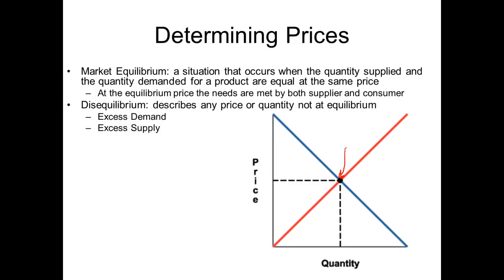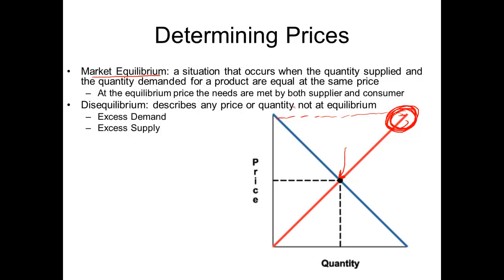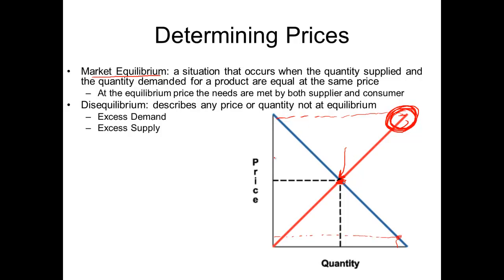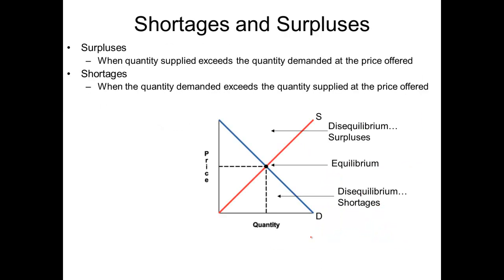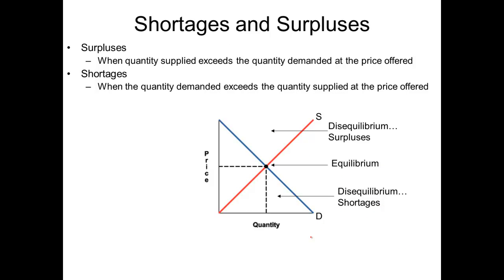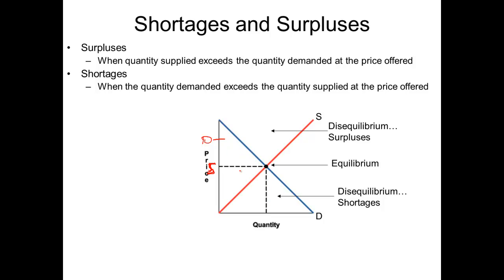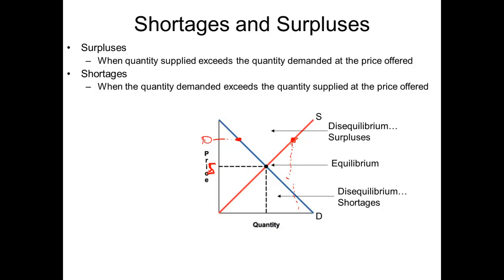Supply and Demand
Brief lecture on the supply and demand.